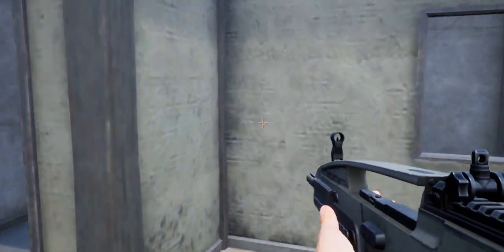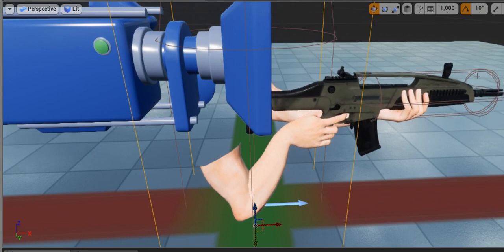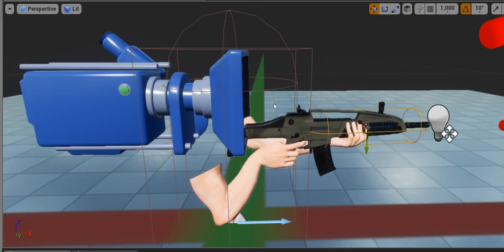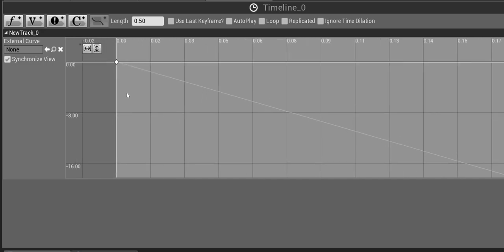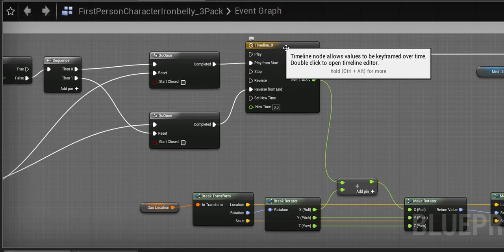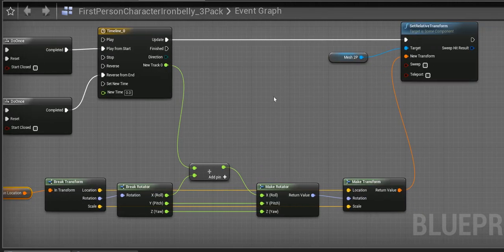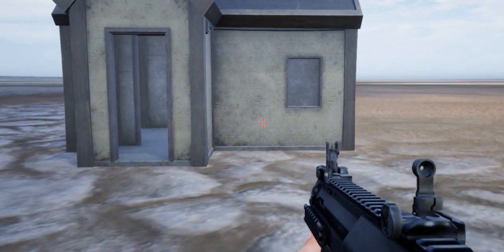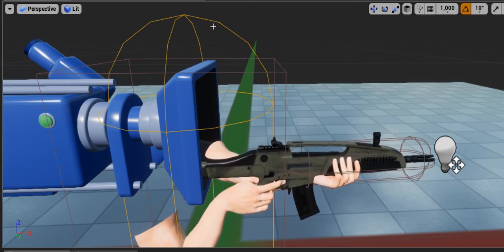unreal Engine - Fix Weapons Clipping into Wall